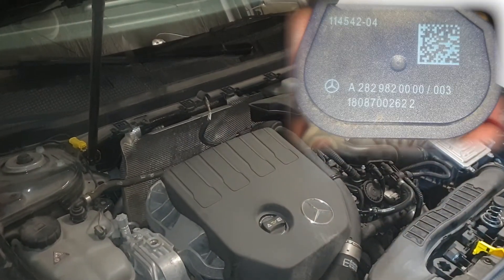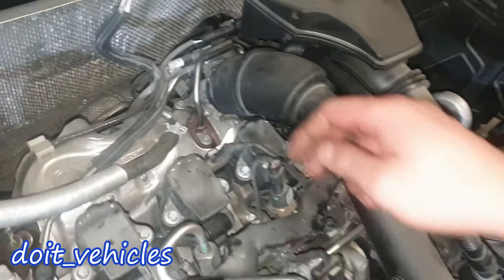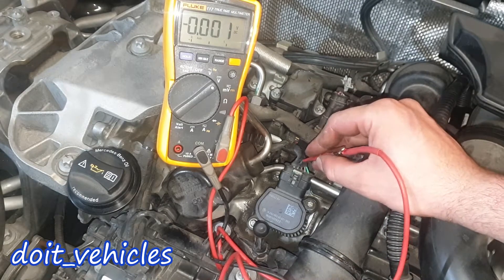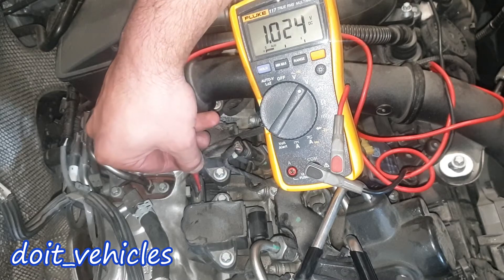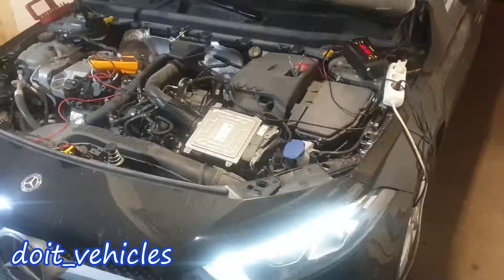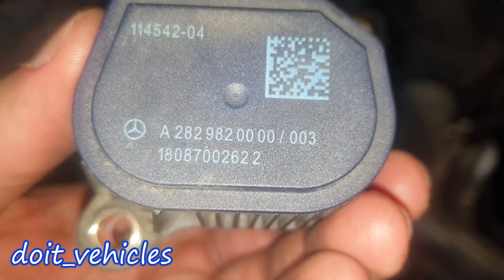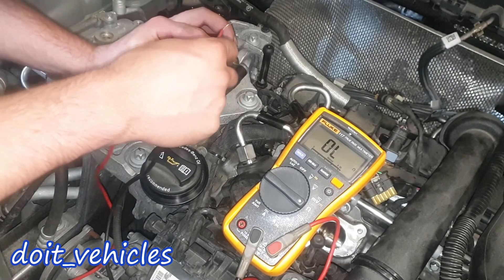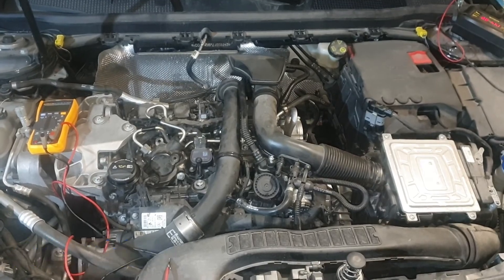W177 Mercedes Variable Valve Timing Solenoids TEST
On this Mercedes A200 you will find VVT so in this video I will show you how to check the electric solenoids using common tools . The same procedure will apply on other models equiped with the M282 DE14 engine .